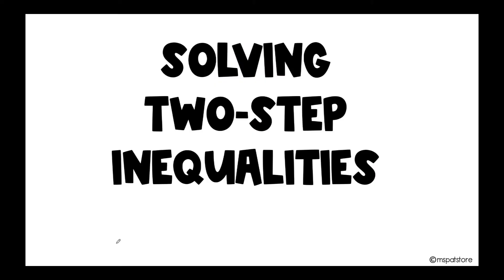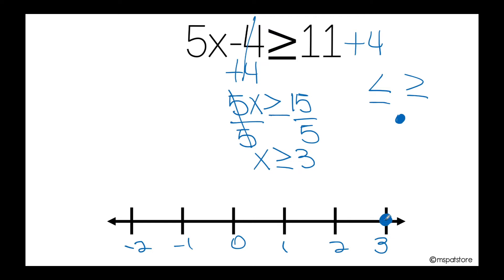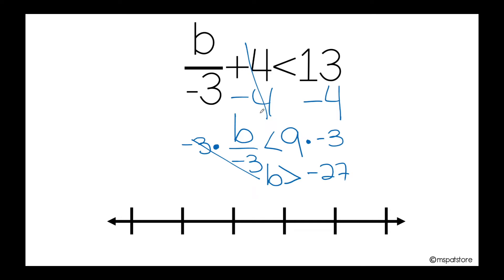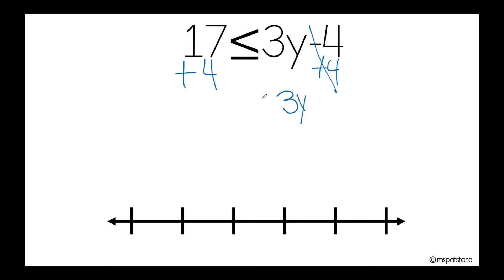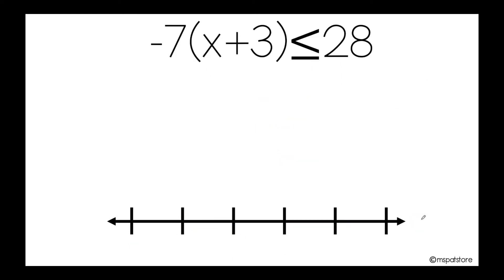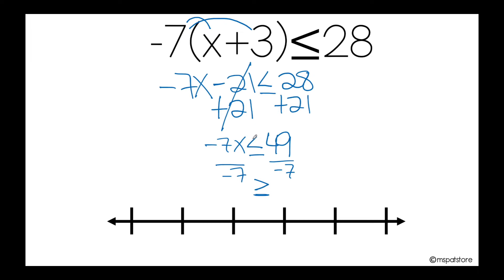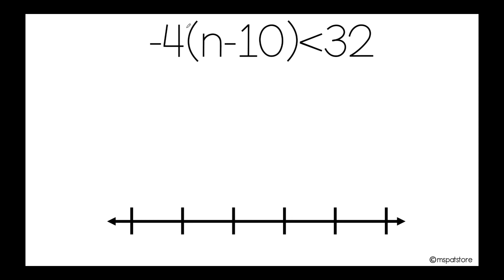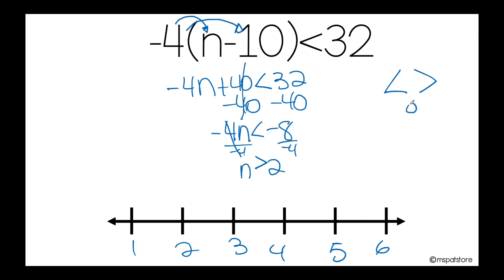How to solve two-step inequalities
Let me show you how to solve two-step inequalities.